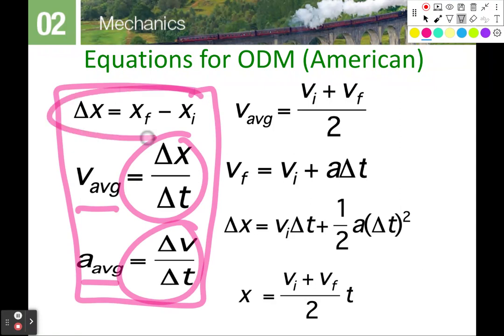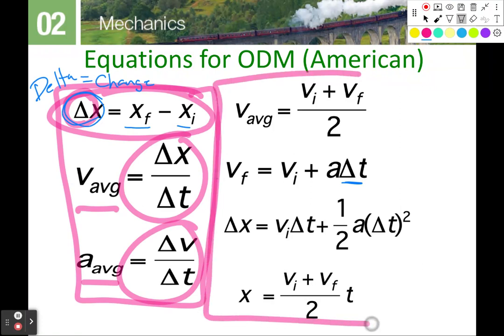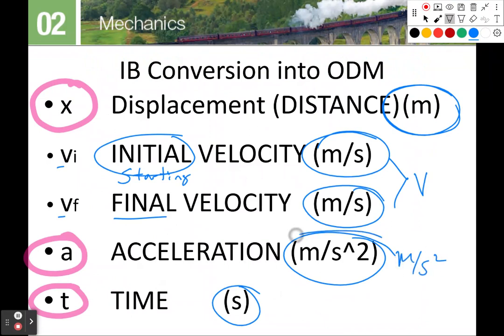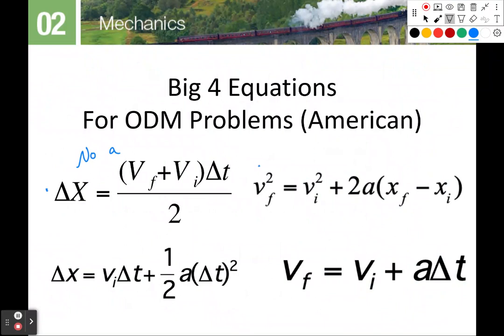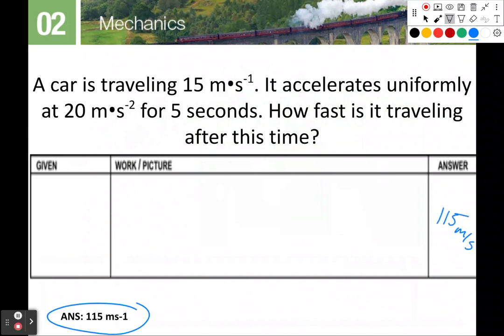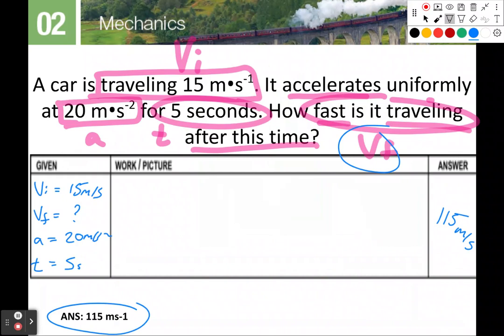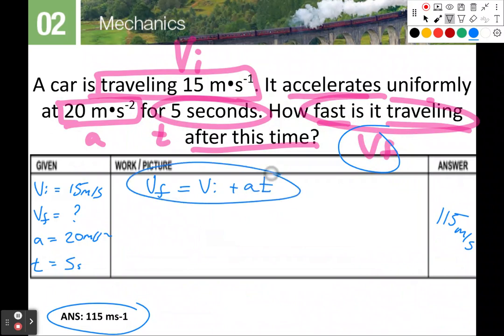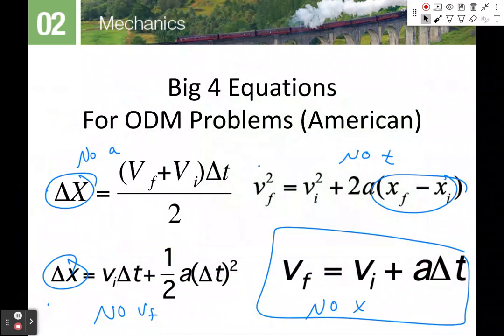Physics ODM Notes Part 3 Teacher Voice notes